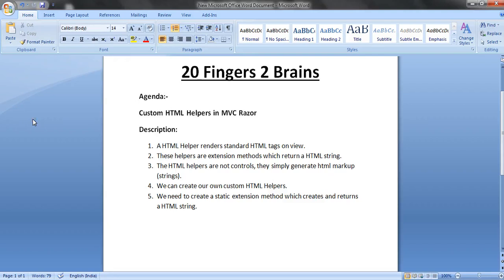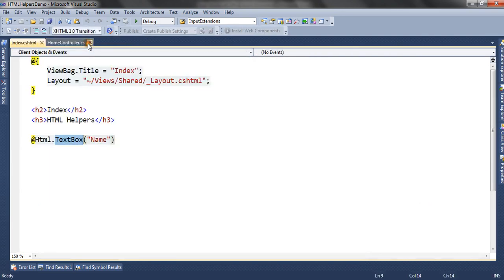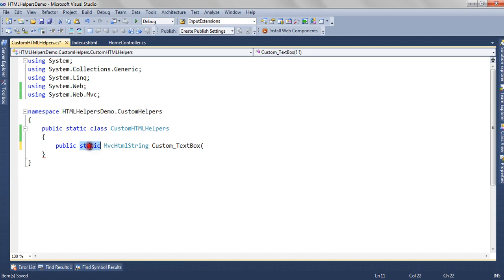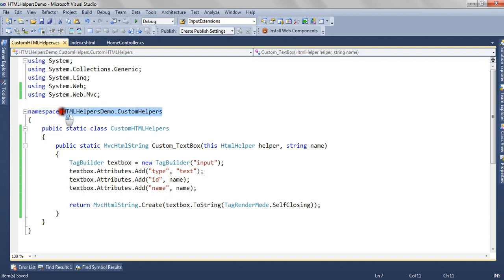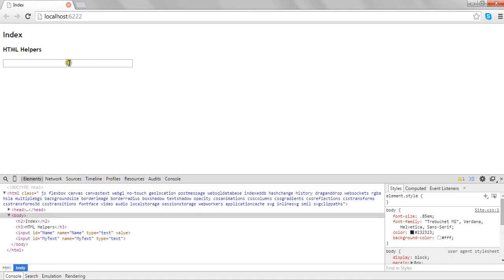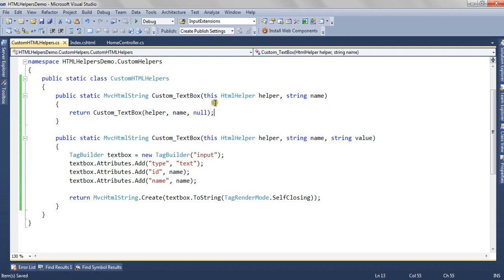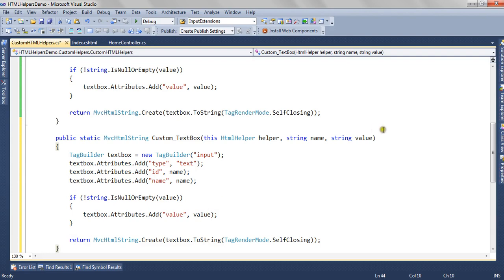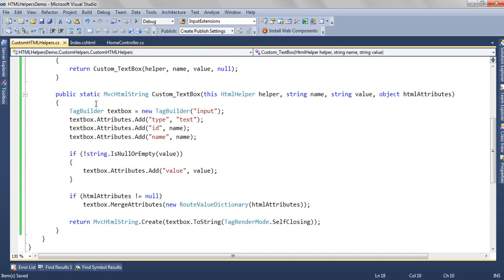Custom Html Helpers in Asp net MVC Razor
In this video we have shown how to create your own html helpers.